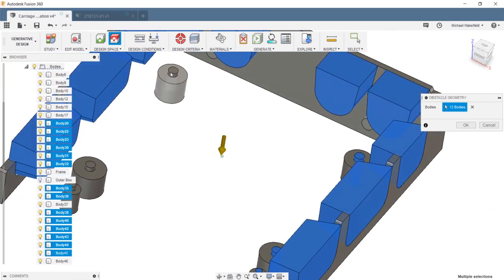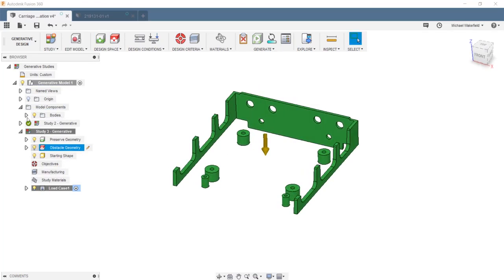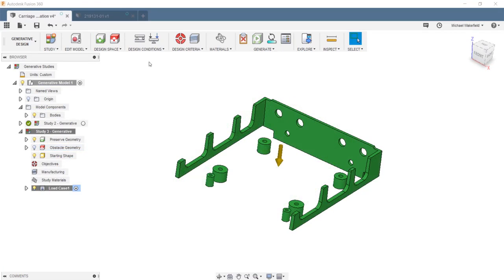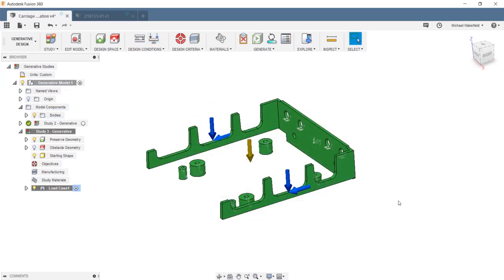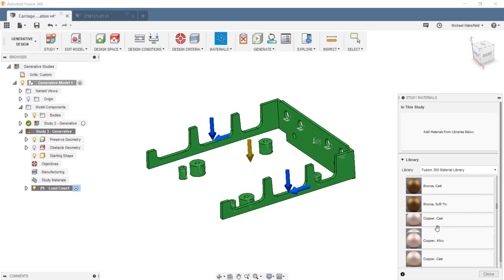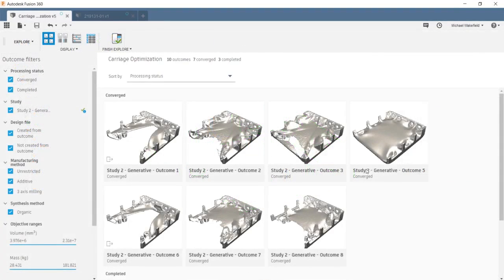Caso de Éxito: Claudius Peters